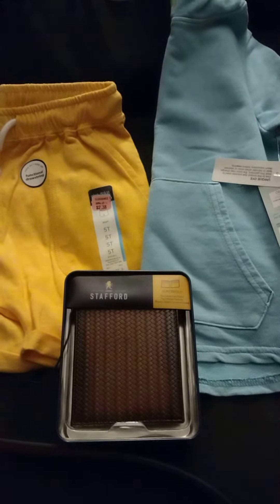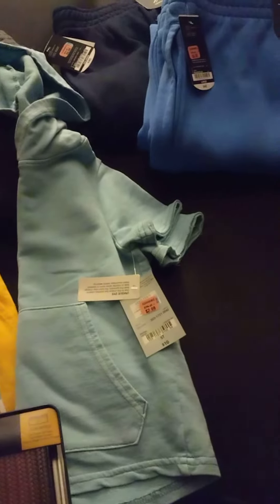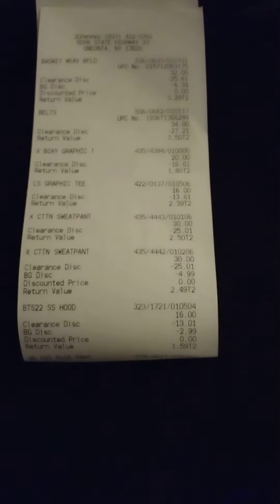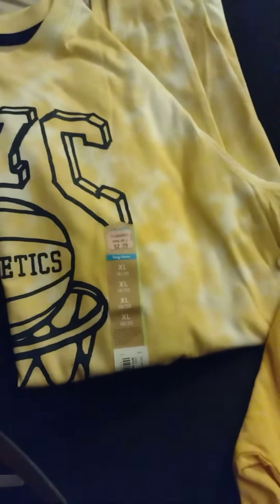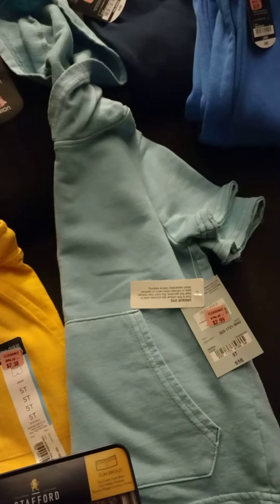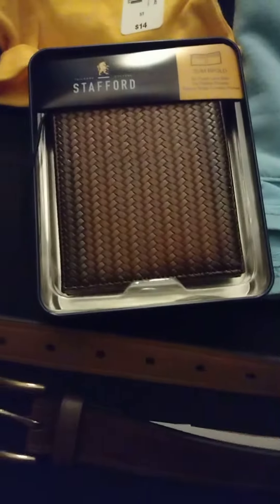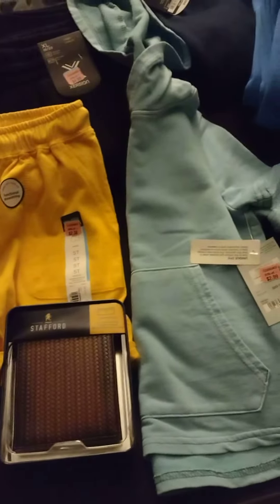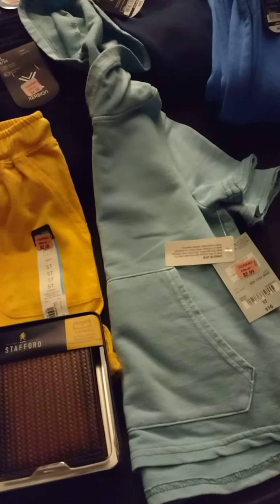JC Penney Buy one get one free pink tag clearance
This weekend found awesome deals for the whole family. JCPenney pink tag clearance buy one get one free!